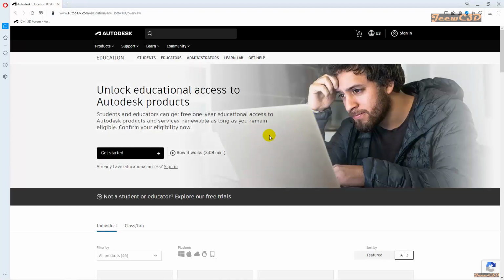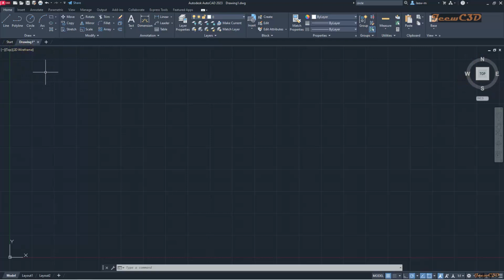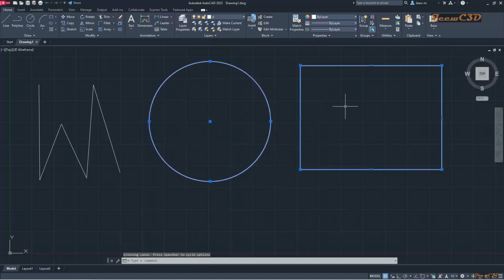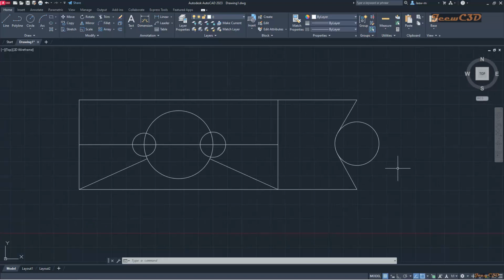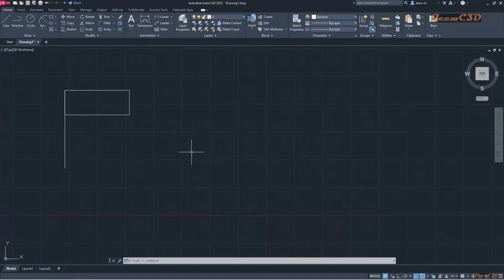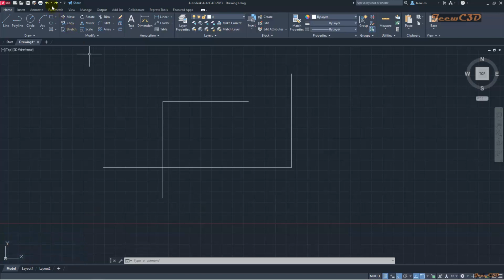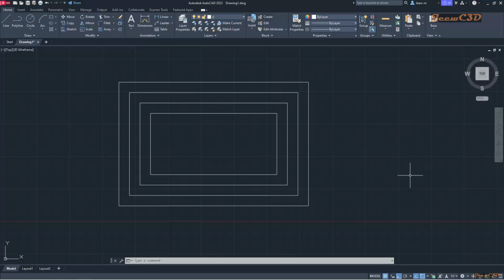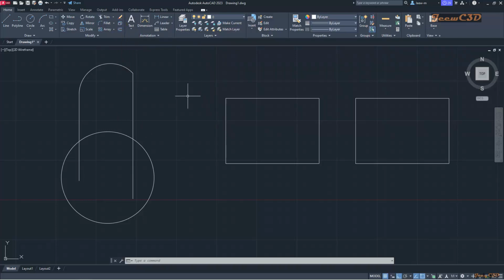AutoCAD for Absolute Beginners part 1 of 3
In this three-part video series, we will learn the basics of AutoCAD. This is a good starting point for anyone willing to learn AutoCAD for the first time.